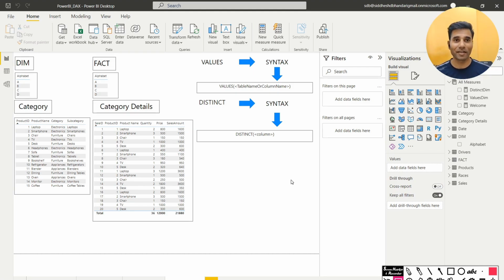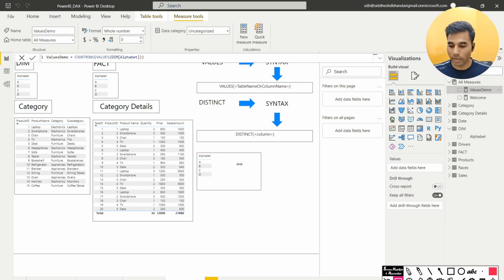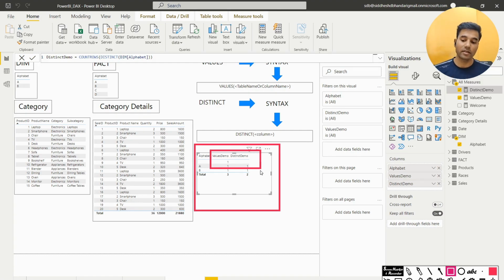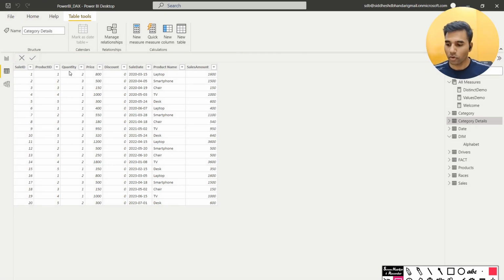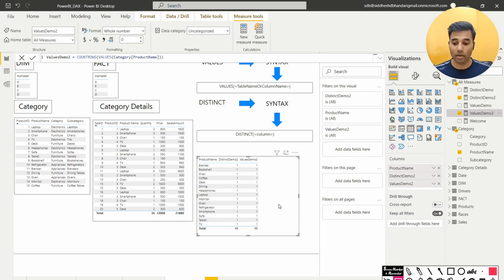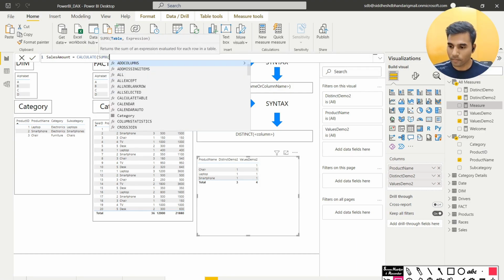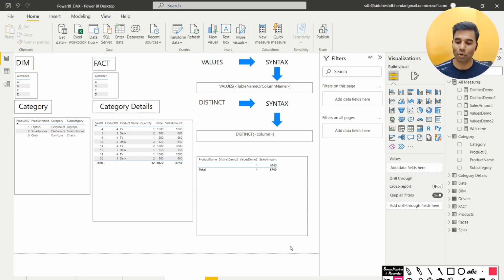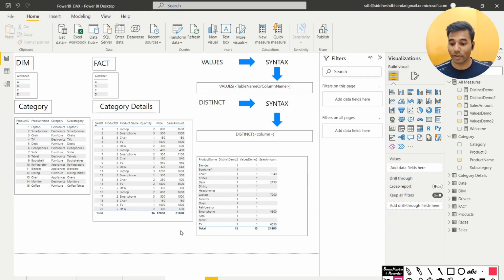Mastering DAX: Understanding VALUES and DISTINCT Functions in Power BI with different use cases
🚀 Welcome to @LearnDAX Channel! 📊 In this video session, we're learning  Data Analysis Expressions (DAX) in Power BI. 🤓✨ Join us on a journey of "Mastering DAX: Understanding VALUES and DISTINCT Functions in Power BI with different use cases ," where we demystify these essential functions and unveil their true potential